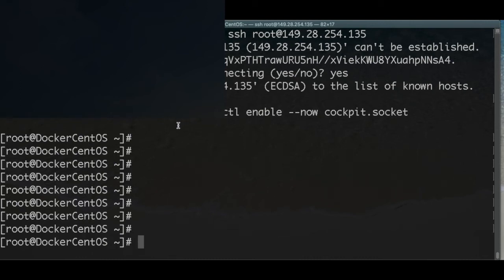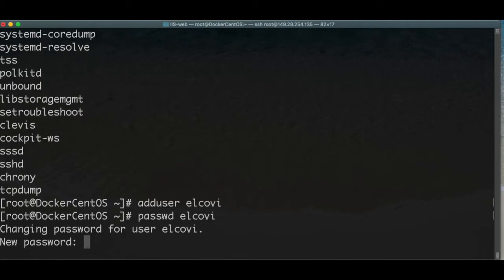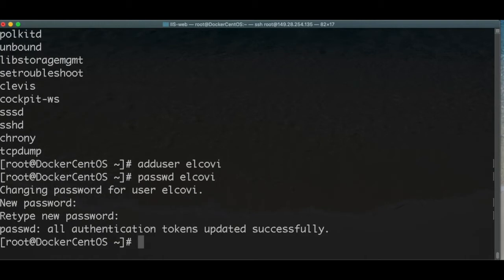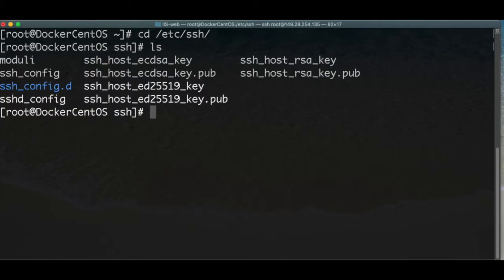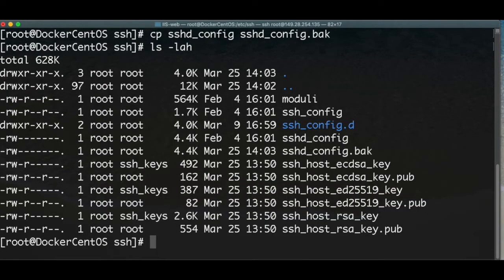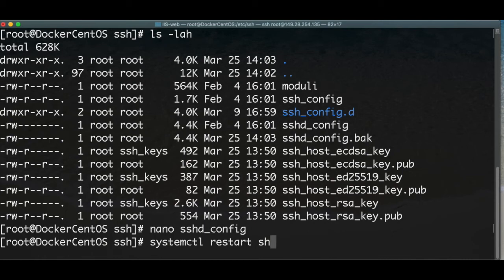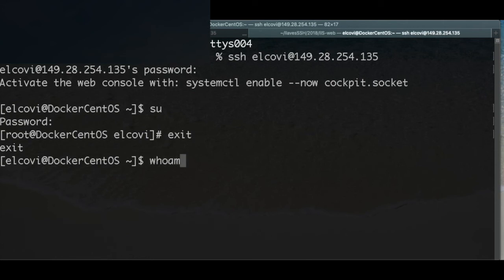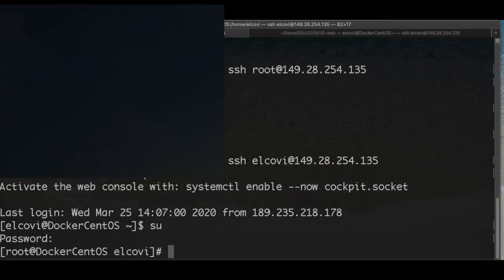Deploy multiple Wordpress sites with Docker | #3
In these series, I will show you how to deploy multiple Wordpress websites with Docker containers in one server.

I will be working with a virtual private server (VPS) of Vultr and the Evert Ramos' Github repositories

What you will learn in this video #3:
Secure your CentOS 8 server by denying access to the root user. Instead, ssh with another username ;)

Who are these series for?
* Freelancers who want to implement several websites with Wordpress with only one server, meaning less computing and network resources.

* Devops enthusiasts.

* People who want to start learning Docker and get their hands dirty right away!

Why CentOS 8?
If you're watching these videos, you're probably a freelancer. CentOS 8 will make you look more professional since this Linux distro is an enterprise version ;)

Moreover, CentOS has more security layers, such as SELinux.